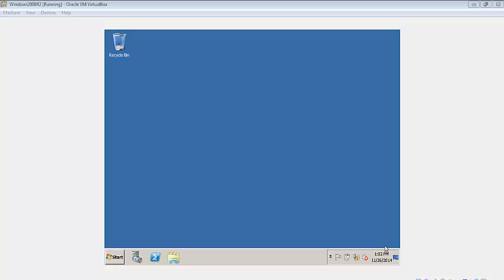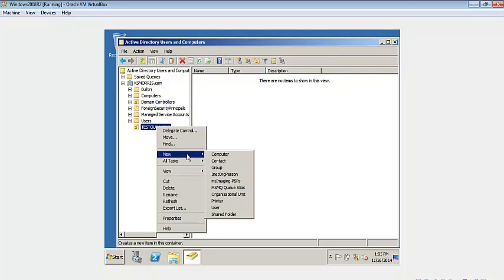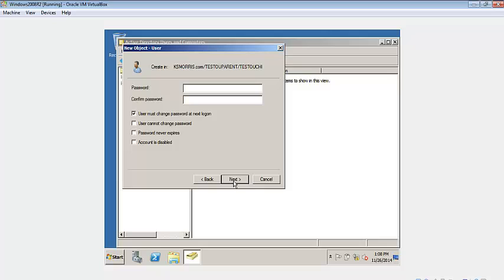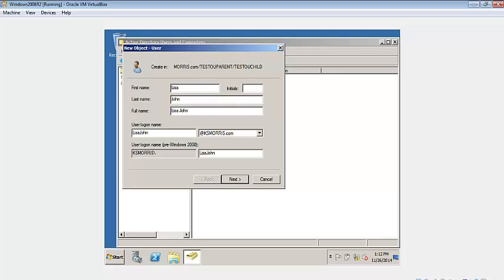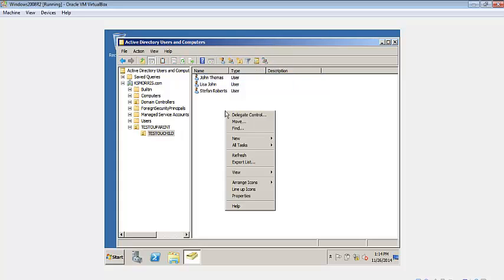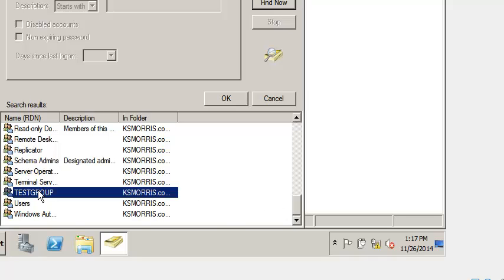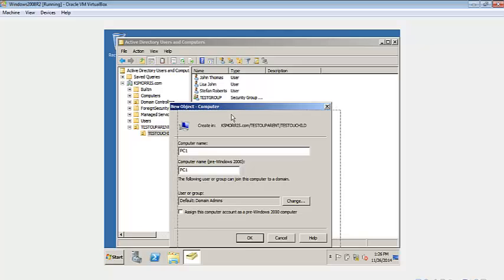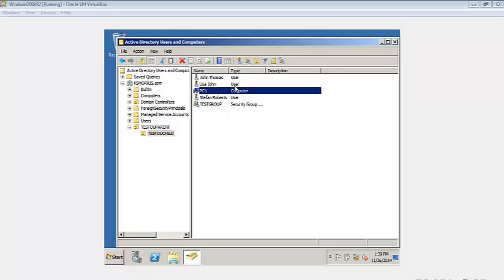Creating An Organizational Unit With Users, Groups and Computers